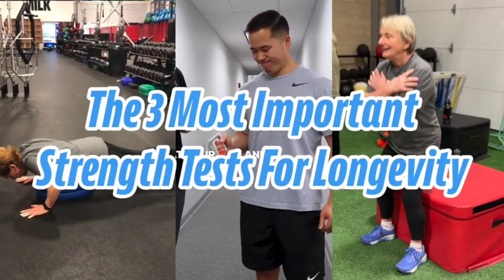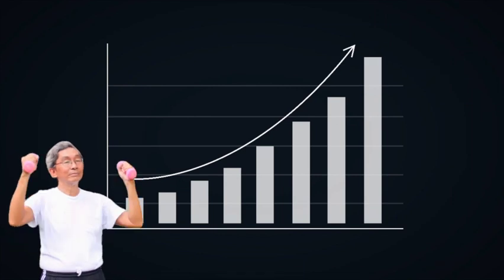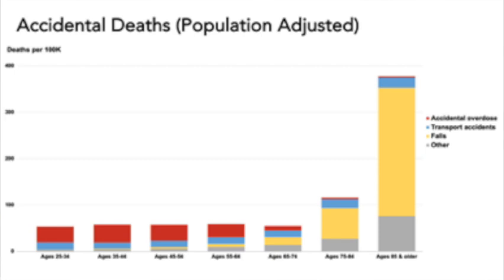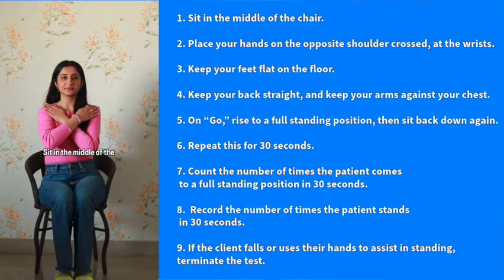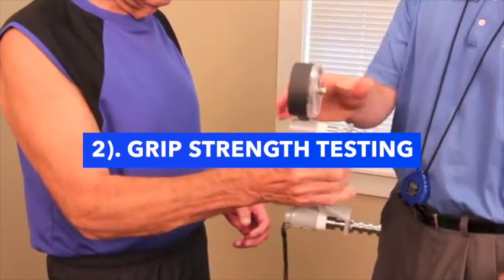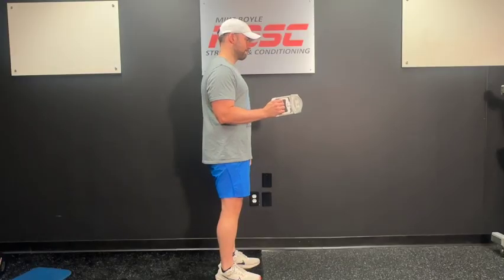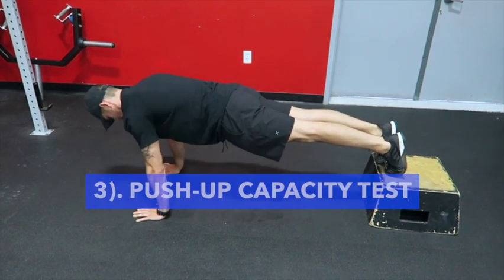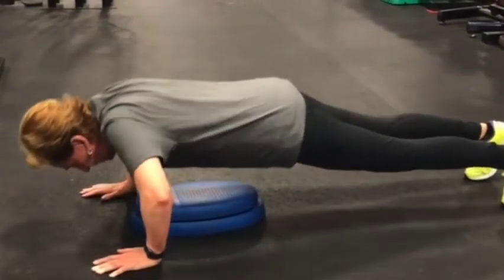The 3 MOST IMPORTANT Strength Tests For Longevity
The value of building and maintaining muscle mass and strenth as we age cannot be overstated.

The 30-Second Sit Stand Test, Grip Strength and Push Up Capacity to stratify risk of various disease and loss of physical independence with age.

Reearch reference in the video listed below.

Sit To Stand Test Research:

Clynes, Michael A., et al. "Osteosarcopenia: where osteoporosis and sarcopenia collide." Rheumatology 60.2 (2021): 529-537.

Dos Santos, Leandro, et al. "Sarcopenia and physical independence in older adults: the independent and synergic role of muscle mass and muscle function." Journal of cachexia, sarcopenia and muscle 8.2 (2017): 245-250.

Grip Strength:

Sasaki, Hideo, et al. "Grip strength predicts cause-specific mortality in middle-aged and elderly persons." The American journal of medicine 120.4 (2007): 337-342.

Leong, Darryl P., et al. "Prognostic value of grip strength: findings from the Prospective Urban Rural Epidemiology (PURE) study." The lancet 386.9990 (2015): 266-273.

Kerr, A., et al. "Does admission grip strength predict length of stay in hospitalised older patients?." Age and ageing 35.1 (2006): 82-84.

Push-Up Capacity:

Yang, Justin, et al. "Association between push-up exercise capacity and future cardiovascular events among active adult men." JAMA network open 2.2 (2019): e188341-e188341.

To learn more join us:

MBSC.TV
StrengthCoach.com
CFSC.INSPIRE360.COM